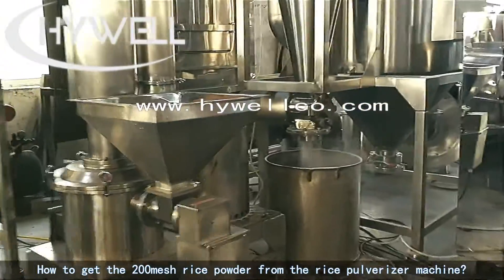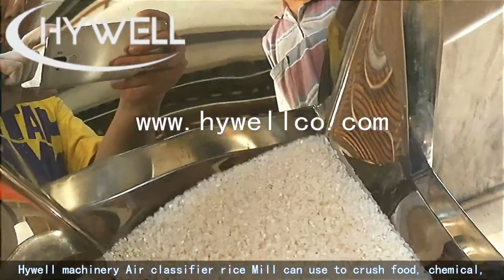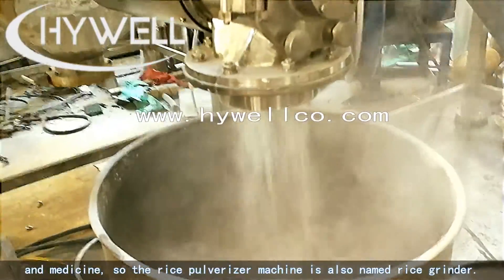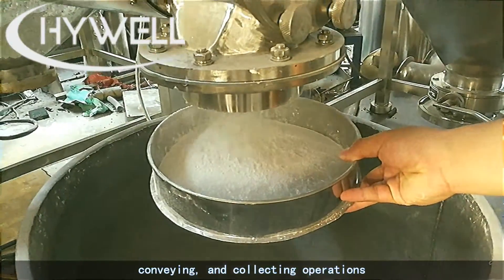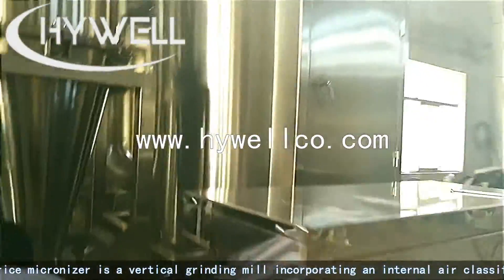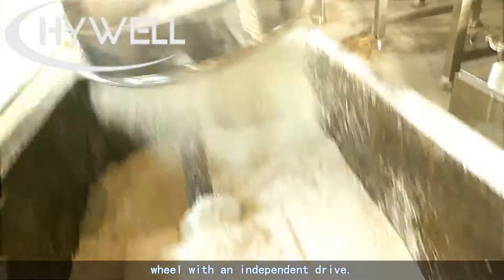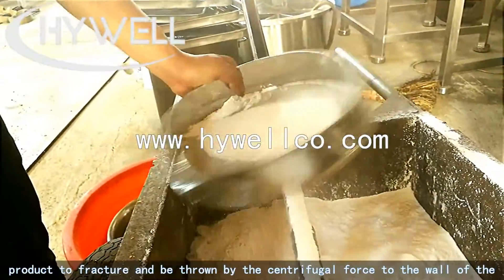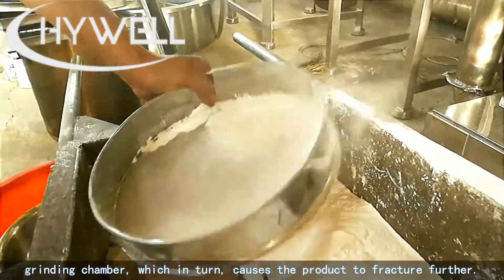How to get superfine rice powder from the rice pulverizer machine? Hywell Rice Air classifier Mill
Hywell machinery Air classifier Mill (pulverizer machine) can use to crush food, chemical, and medicine, so the rice pulverizer machine is also named rice grinder. the Rice Air classifier Mill is an air classifying mill with integrated grinding, classifying, conveying, and collecting operations for achieving ultra-fine grinding (up to 2 microns) depending upon the nature of the product. the rice pulverizer machine directly crushed the rice to get 200-300mesh rice powder.

The rice Air Classifier Mill is a vertical grinding mill incorporating an internal air classifying wheel with an independent drive.
The product is impacted by the high-speed grinding media, which causes the feed product to fracture and be thrown by the centrifugal force to the wall of the grinding chamber, which in turn, causes the product to fracture further.

 The fractured particles are entrained in the induced airflow liberating the outside wall of the internal baffle assembly, which is fitted with air baffles to laminar the airflow.  The laminar airflow and particles pass to the internal classifier, which is rotating, in the same direction as the rotor disc.  Oversized particles rejected by the centrifugal force applied by the classifying wheel are thrown to the inner wall of the baffle and move down by gravity and by the pressure created by the classifier.  These oversized particles are then re-entrained into the grinding zone where further impact occurs.
The material to be ground is conveyed from the hopper to the grinding chamber by the variable feed screw mechanism. The grinding occurs when the product meets a pin or bar-type rotor disc. As particles are reduced in size they are entrained by the Airstream which enters below the rotor and is carried up between the inner wall and shroud ring with baffles, the particles are then deflected by an air dispersion ring to the separator assembly. Acceptable product is drawn through the exhaust and is collected by a high-efficiency bag filter. Oversize particles are carried downward by the internally circulating air stream and return to Rotor for additional grinding.